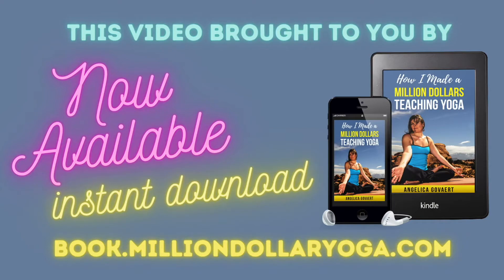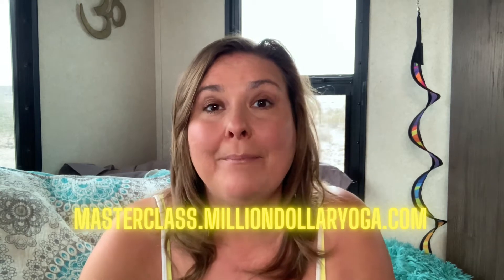How to Teach a Fourth Chakra Yoga Class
✨ Become a YOGAPRENEUR and 10X your INCOME TEACHING YOGA in 2021 - watch THIS

Today's Video: 4 of a 7 Part Series where I cover How Yoga Teachers can Teach a Chakra Yoga Class for the Anahata Chakra Yoga or Fourth Chakra Yoga

Blessings and Love, Angelica